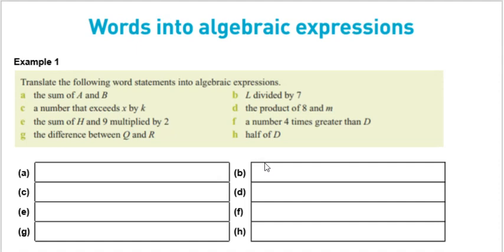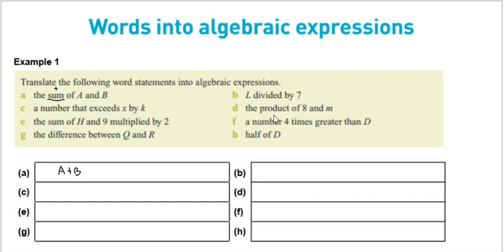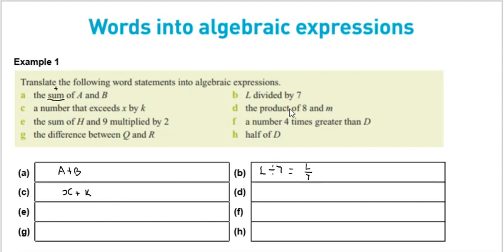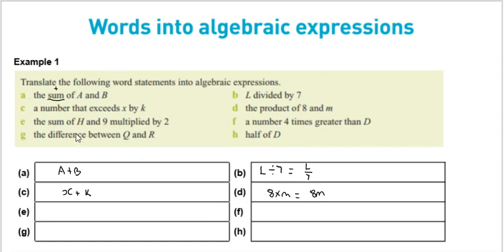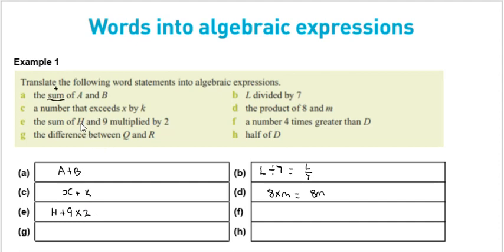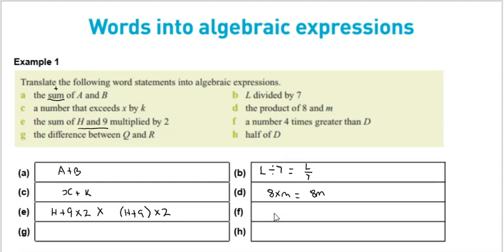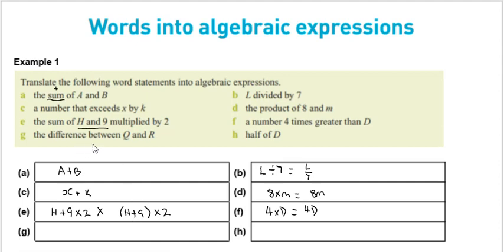Lesson 8 Words into Algebraic Expressions